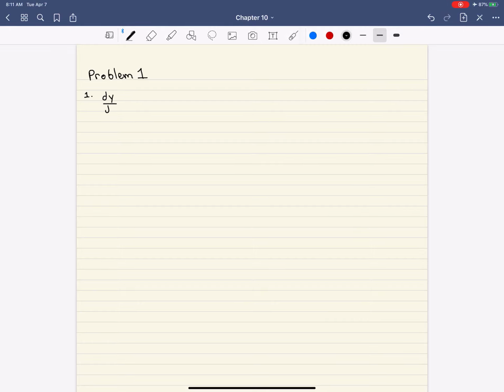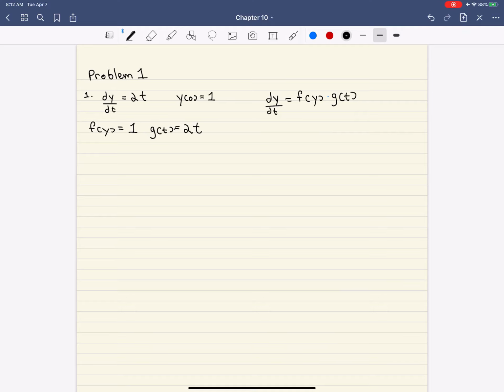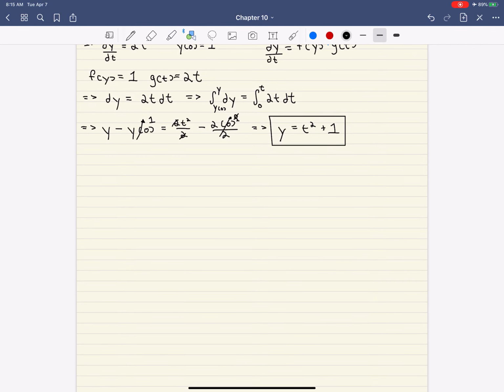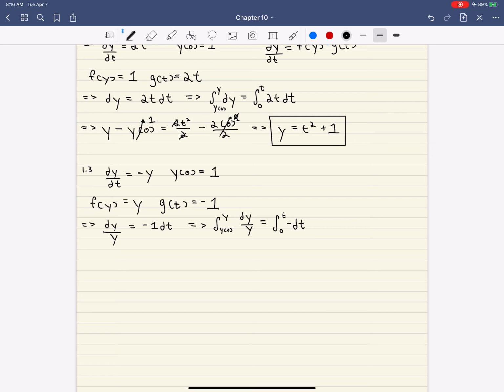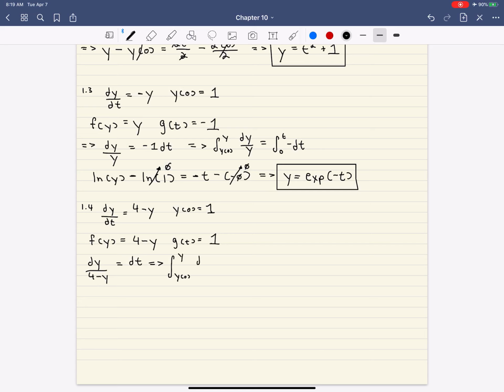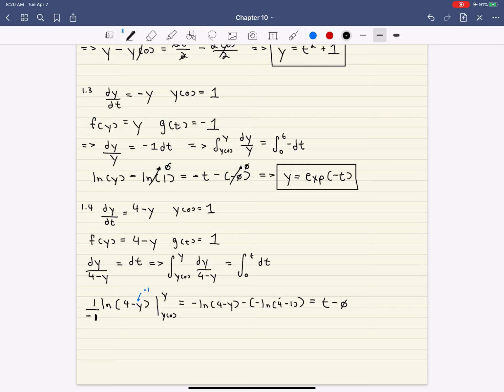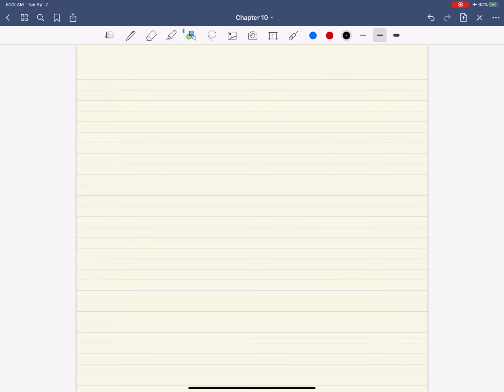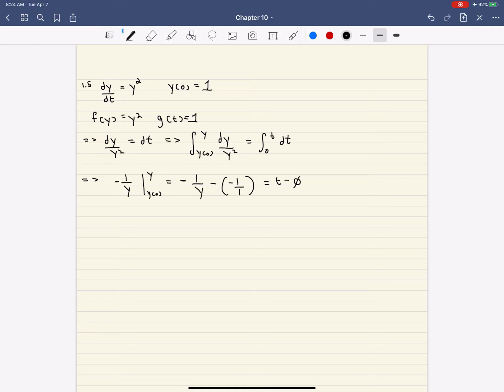72 Ch 10 Example Problem 1